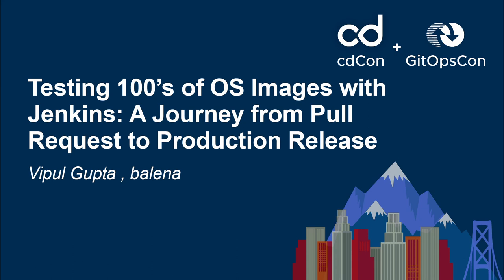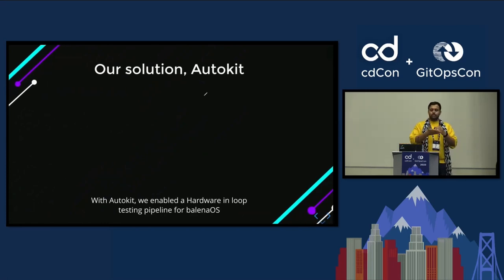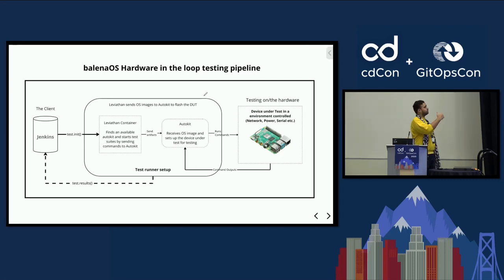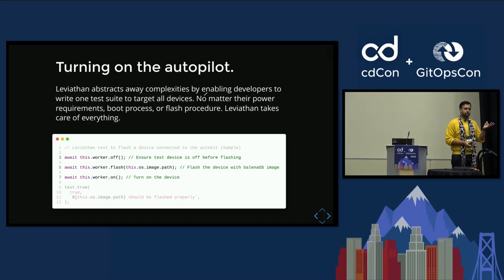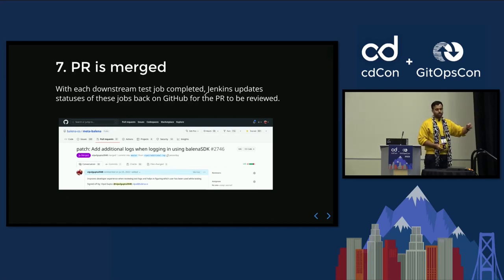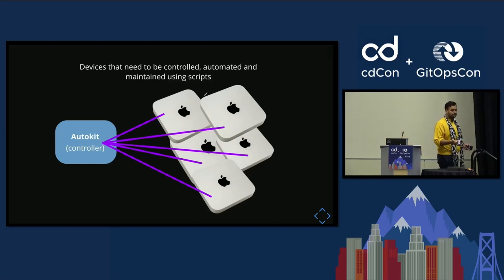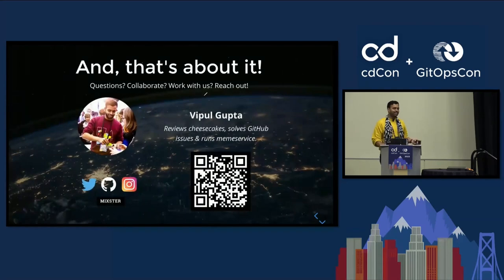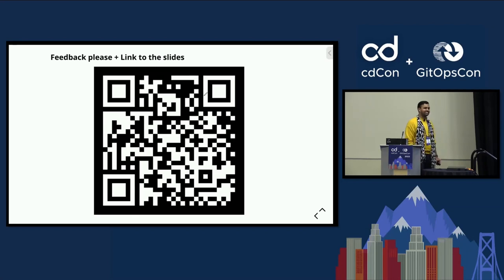Testing 100's of OS Images with Jenkins: A Journey from Pull Request to Production...- Vipul Gupta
Testing 100's of OS Images with Jenkins: A Journey from Pull Request to Production Release - Vipul Gupta , balena

BalenaOS is an open-source, Yocto-based Linux operating system supported on over 90 IoT boards. 90 different balenaOS images are being supported, developed, tested, and released by our CI/CD system. These 90 images have versions. Hundreds of versions each. Each pull request builds all 90 balenaOS images for all supported boards to test changes. About 30 of these draft images are tested on actual hardware in a board farm made up of testing kits called Autokit. When the tests pass, the balenaOS image is considered ready and released to production. Every part of this intricate and complex process has been built, scaled, and ultimately automated on Jenkins. In this talk, we talk about Jenkins's use case in our CI/CD toolchain to build an OS, test it, and eventually release it to production. We go over how Jenkins interfaces with our code management tool, GitHub to pick up the right jobs. We explain how we test using our own hardware workers with tests running on Jenkins and how we have scaled the system to test 30-40 releases of balenaOS in a day.